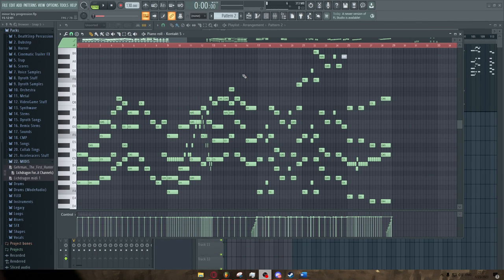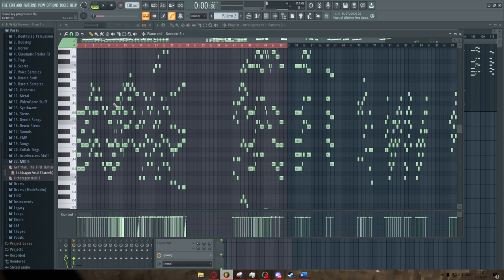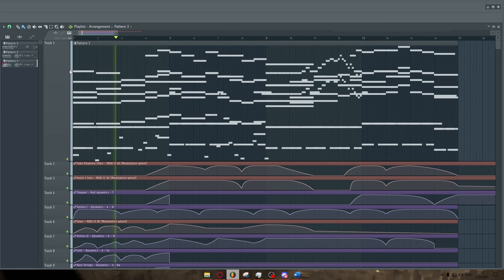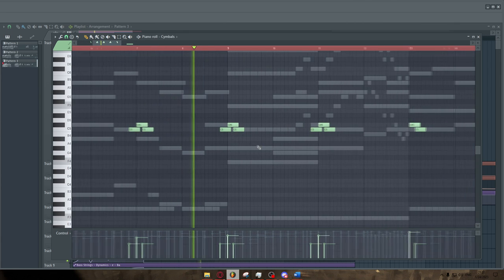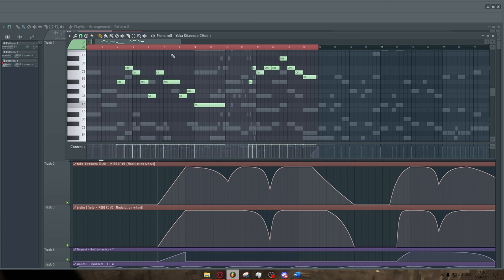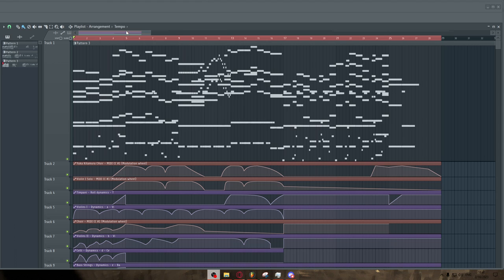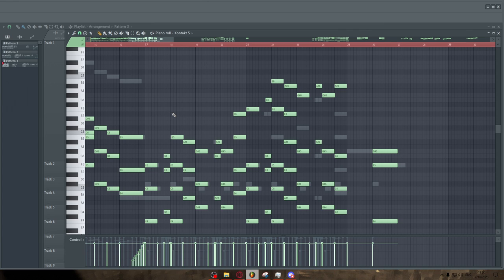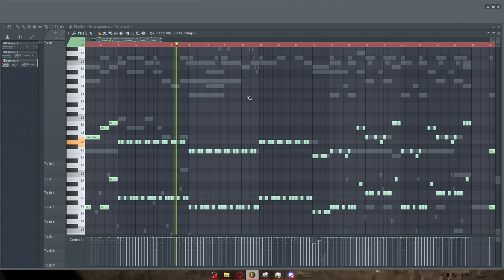How to make Music like Yuka Kitamura for Dark Souls 3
Some cool implementation of techniques I've noticed in the Dark Souls 3 Soundtrack, let me know if this helped or was interesting!

00:00 - Piano Sketch
05:05 - First Draft
13:13 - Second Draft
19:27 - Final Product

Plugins Used:
CineStrings
Spitfire Symphonic Strings
CineBrass
SoundIron Symphonic Brass
8dio Requiem
Strezov Freyja Choir
Strezov StormChoir II
Spitfire Hans Zimmer Percussion HZ01

BIG Thanks to my Patreons:
Risto Mikelsaar
Emancipator
SilkenKittie
Blair Weaver
Denis 342
Morrigan
enes752